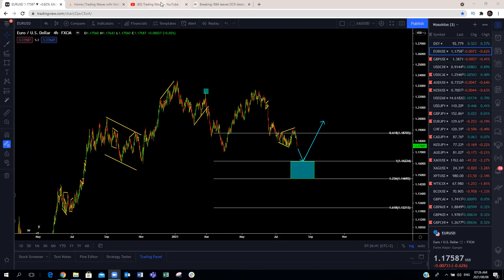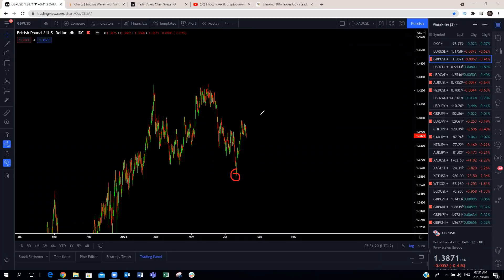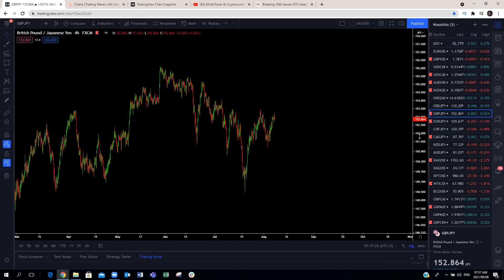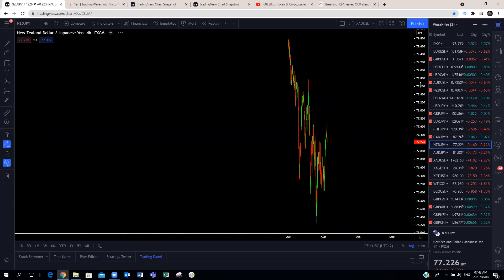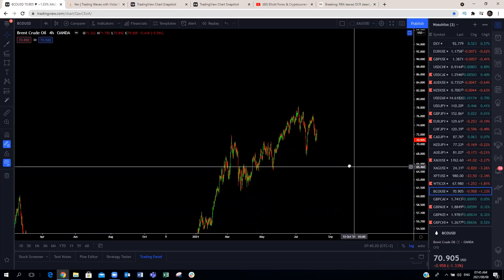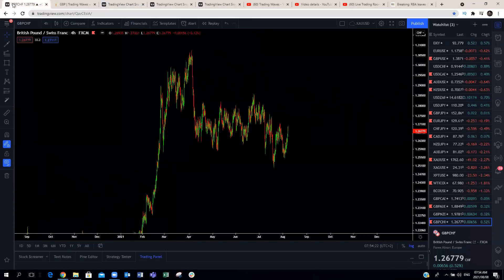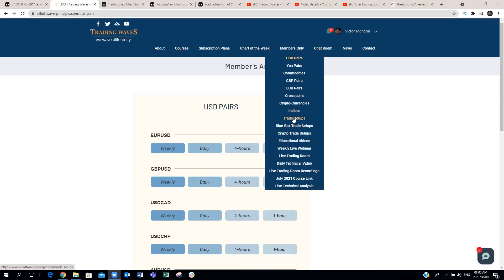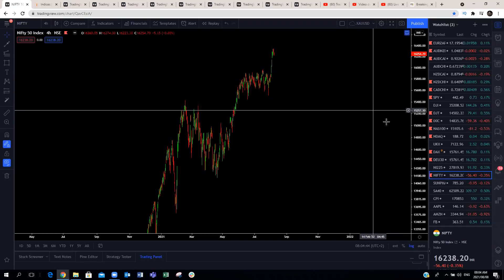Elliott Wave Forex & Cryptocurrency Weekly Outlook 9-13 Aug 2021